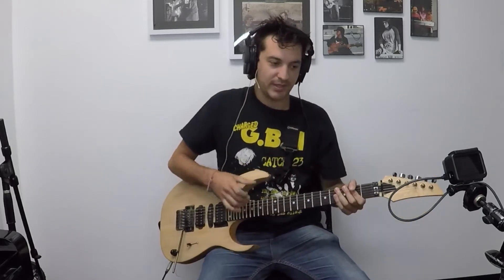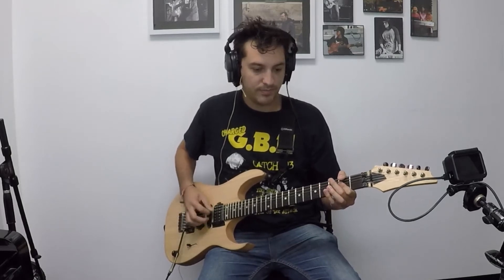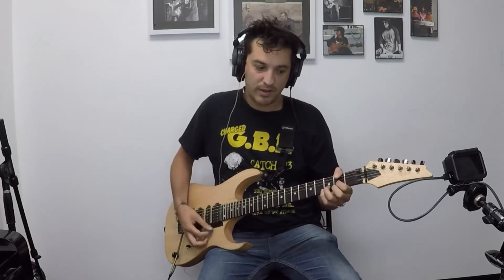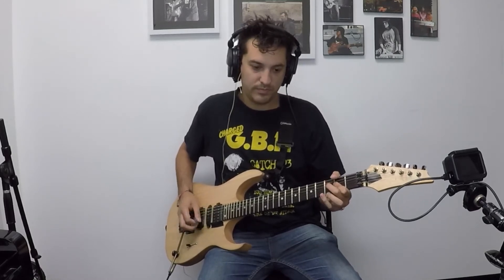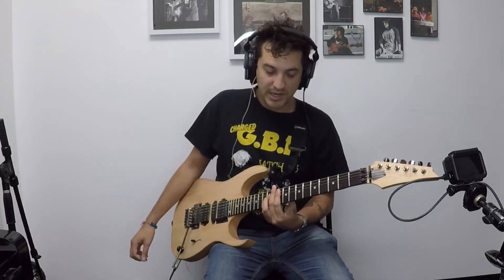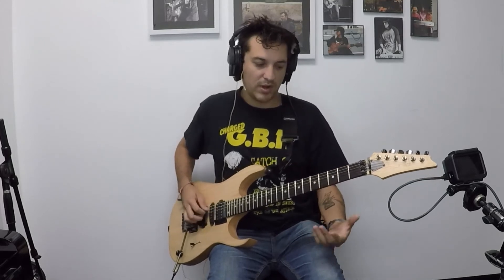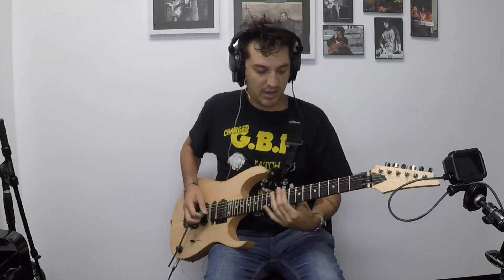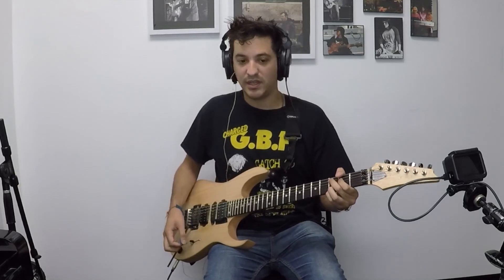Tie Your Mother Down by Queen: Guitar Lesson from The Van Tuyl Music Foundation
Support The Van Tuyl Music Foundation to help forever change music education!

Rock Guitar Instructor Eddie Oropeza teaches a guitar lesson on the chord progression in Tie Your Mother Down by Queen, LIVE at The Van Tuyl Music Foundation .

Thank you for checking out The Van Tuyl Music Foundation. We started in 2004 with one teacher, one student and a dream. That dream was to create something that had been never before experienced: A music school that taught the exciting genres of Rock, Pop, Blues, Metal and Jazz, combined with the education, technique, and dedication of traditional music lessons. We called ourselves RockStars Music Studios and set off on our mission.